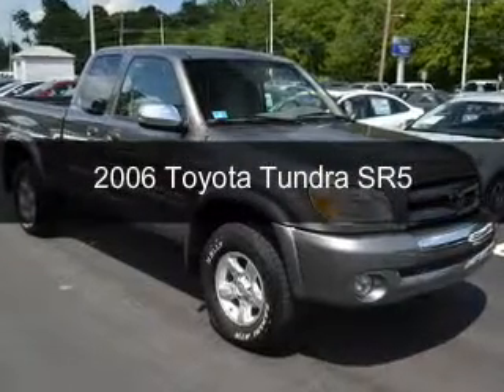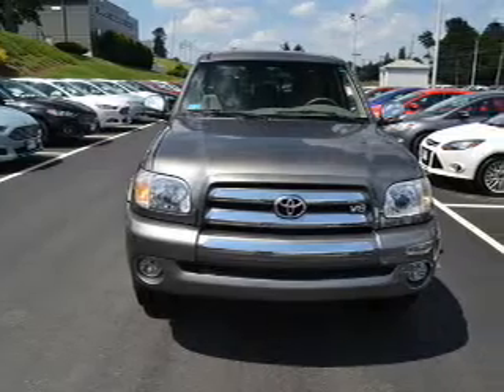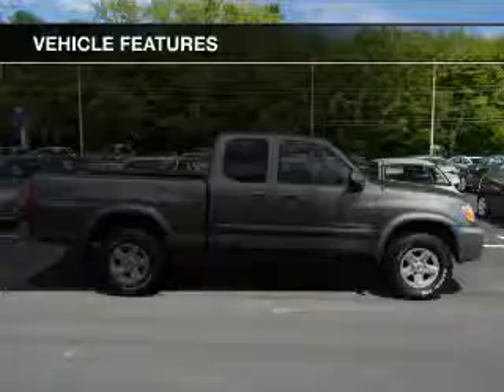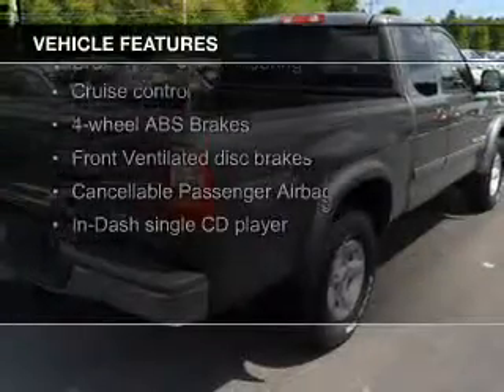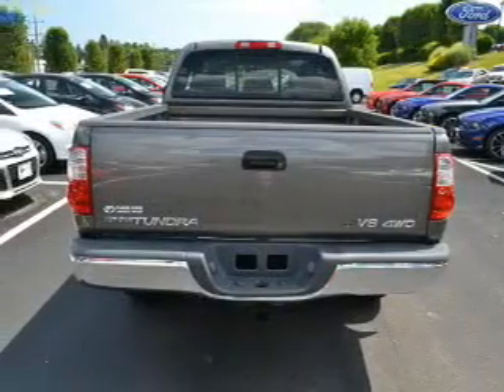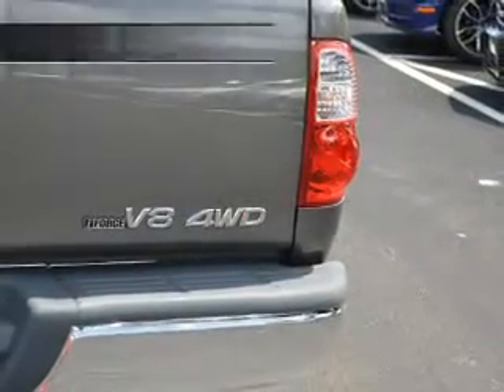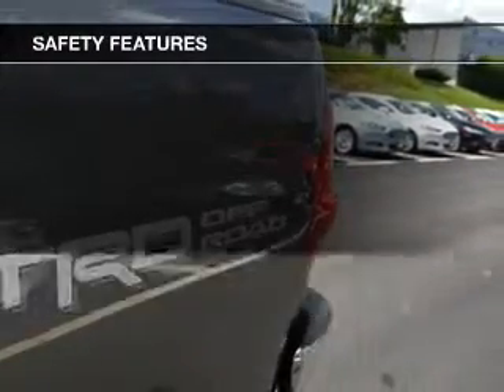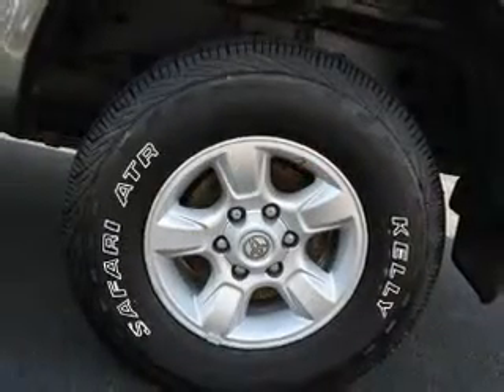2006 Toyota Tundra - Narragansett RI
Phone:
Year: 2006
Make: Toyota
Model: Tundra
Trim: SR5
Engine: 4.7 liter 8 cylinder 32 valve
Transmission: 5-Speed Automatic
Color: Tan
Mileage: 44900
Address:
21 Woodruff Ave